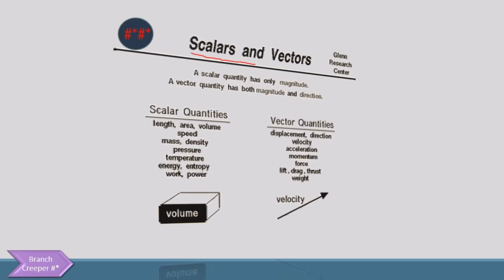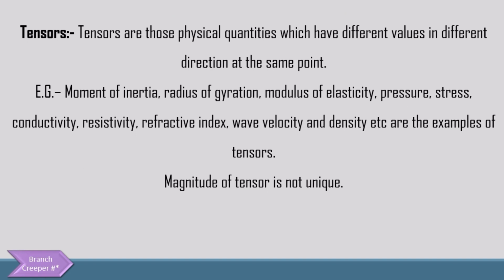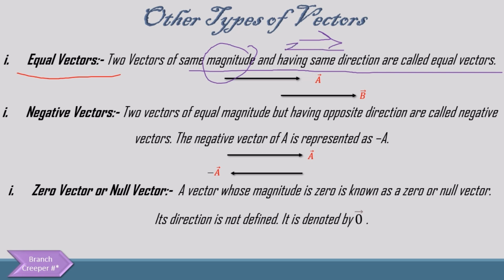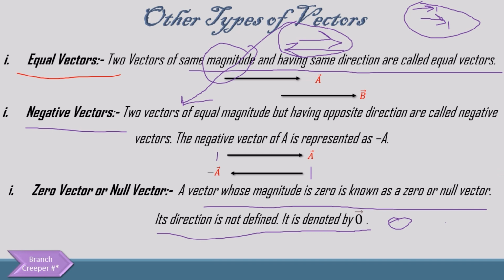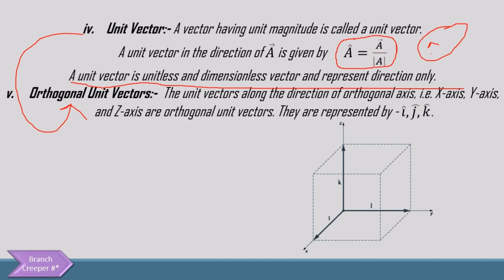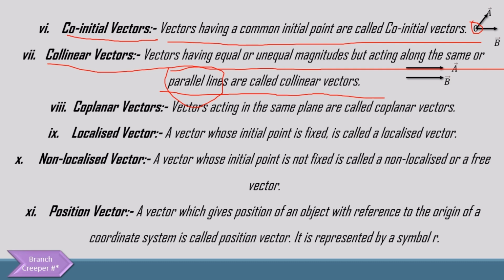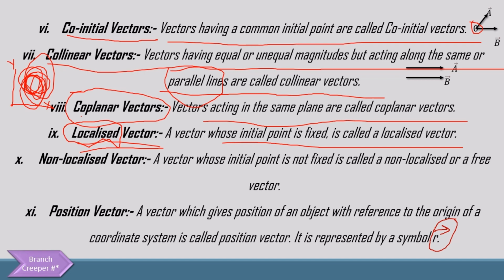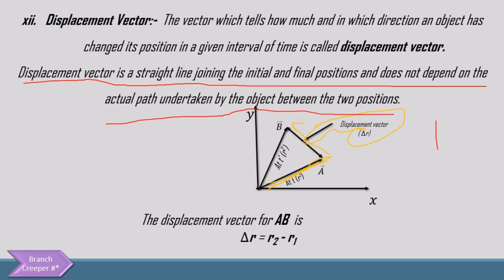Scalar and Vector quantity | What is scalar and vector quantity | Basic Math | Branch Creeper#*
Scalar and vector quantity part-1
Full detailed explanation of scalar & vector quantity and its types for beginners and quick revision for advanced learners.

Channel Motto
Learning is Earning
Learning and Earning go hand in hand. Learning is a lifelong process. Learning can be at any stage and at any age. It helps in surviving the growing competition.

Reference Website for further Reading.

What Is a Scalar Quantity?

A scalar quantity is defined as the physical quantity with only magnitude and no direction. Such physical quantities can be described just by their numerical value without directions. The addition of these physical quantities follows the simple rules of algebra, and here, only their magnitudes are added.

What Is a Vector Quantity?

A vector quantity is defined as the physical quantity that has both directions as well as magnitude.
A vector with a value of magnitude equal to one is called a unit vector and is represented by a lowercase alphabet with a “hat” circumflex, i.e. “û“..